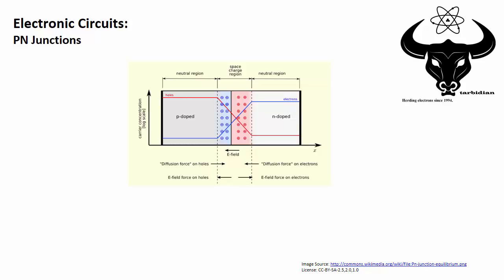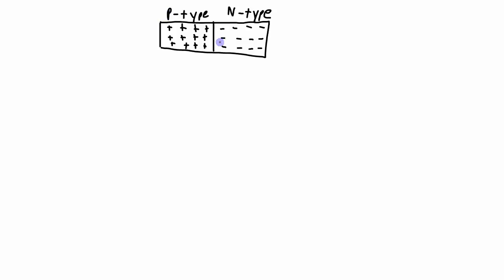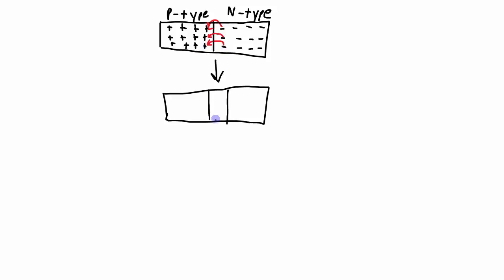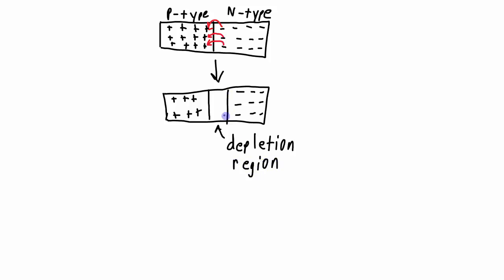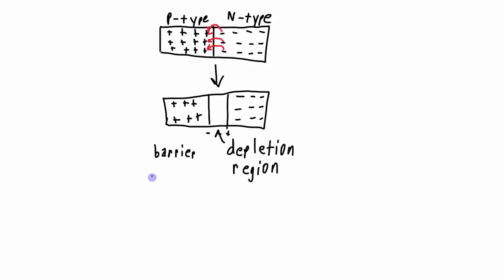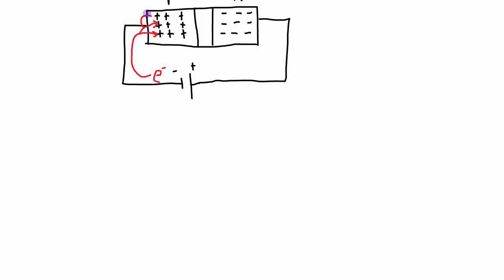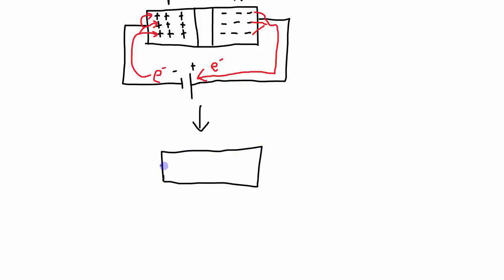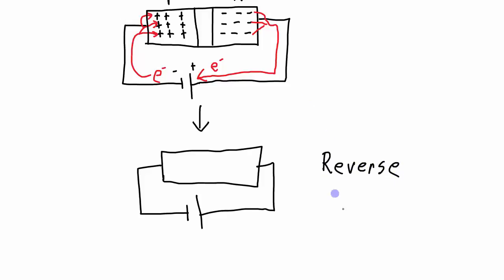Diodes - PN Junctions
A description of PN junctions, unbiased, reverse biased and forward biased.
I covered this topic before, but this version has better audio.